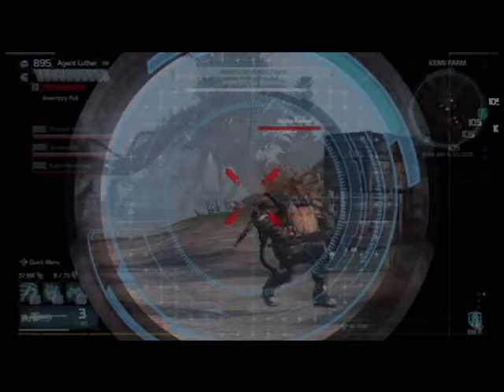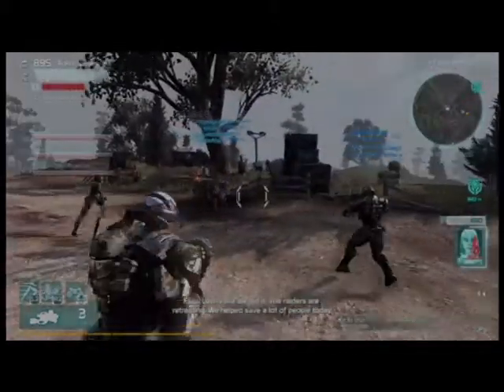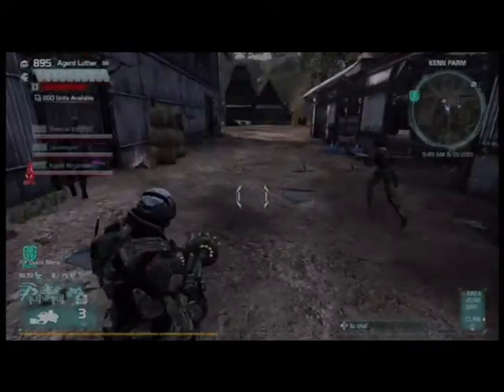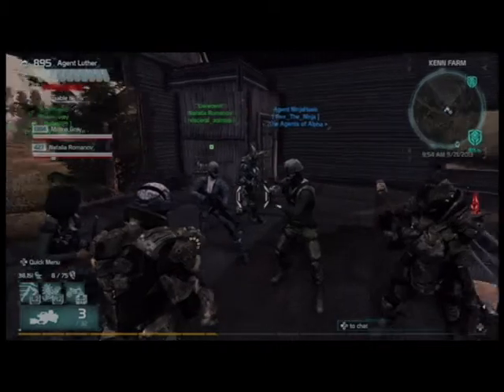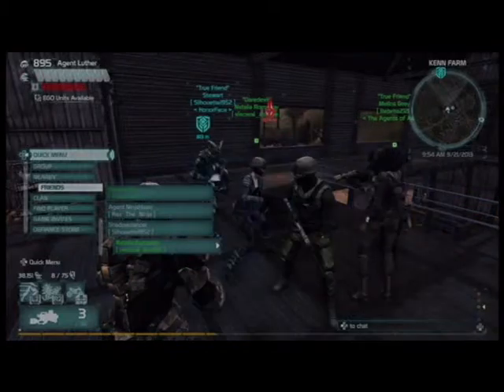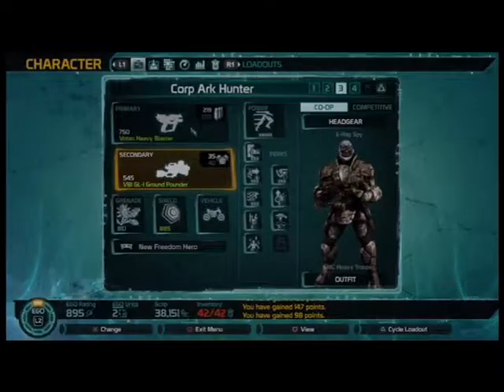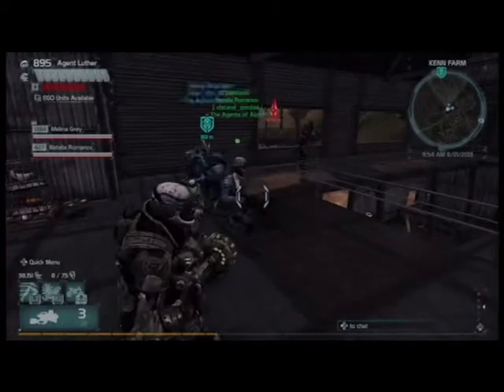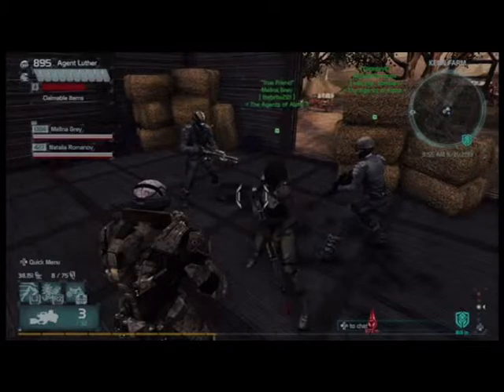DEFIANCE - Let's Play - "A day in the life of an Agent of Alpha" (part 2)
The Agents of Alpha get together for a scheduled clan event and find the perfect opportunity to recruit a new member. As this video shows, Agent Luther relies heavily on the support and assistance of his fellow clan members. Look for the Agency's fan page at agentsofalpha.angelfire.com.